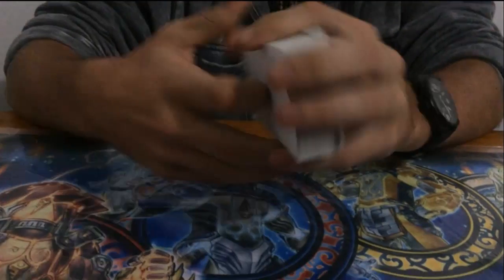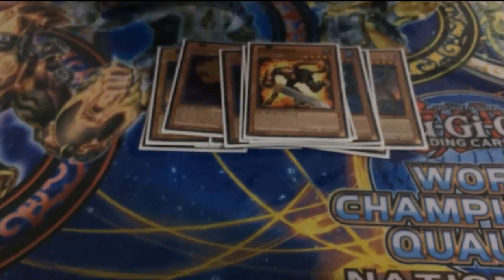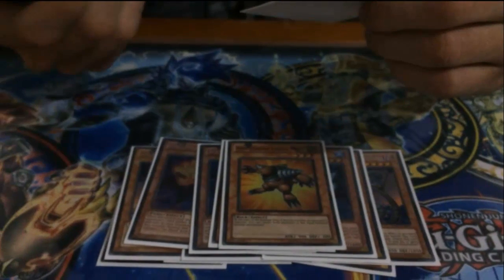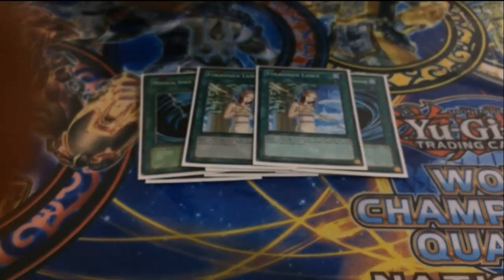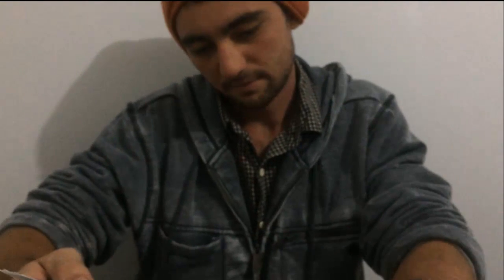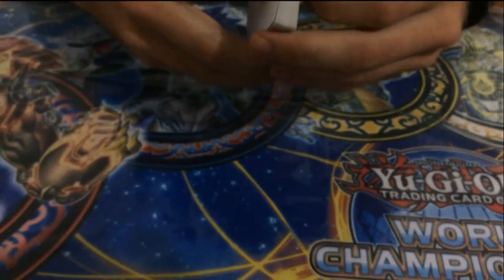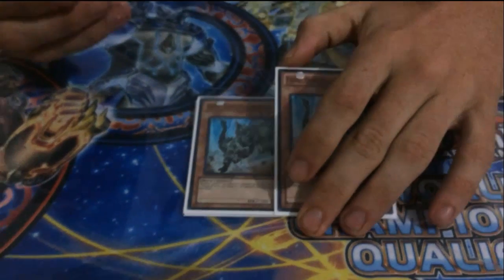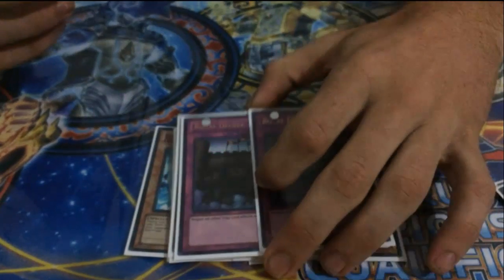Yugioh Nationals Top 16 Deck Profile - Chain Beat Hands May 2014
Bringing you guys my friends deck profile from the Brisbane Australia Nationals
He placed 14 overall after the swiss

Match Ups
Chaos 2-0
Fire Fist 2-1
Chain Burn 2-1
Mermail 2-1
Mythic Rulers 2-0
Bujin 0-2
Geargia 2-0
Infernity 1-2

Top 16 Playoffs
Bujin 1-2

Yu-Gi-Oh!